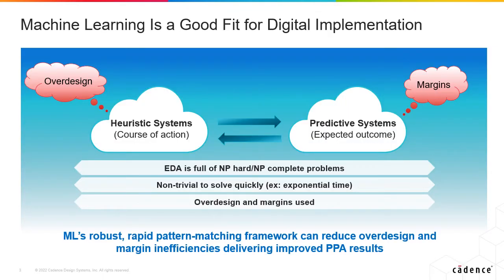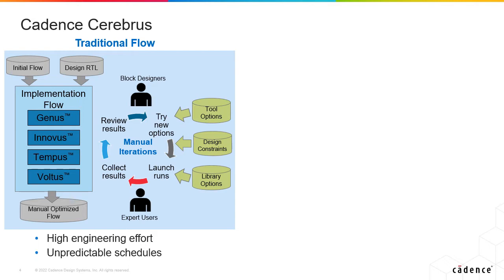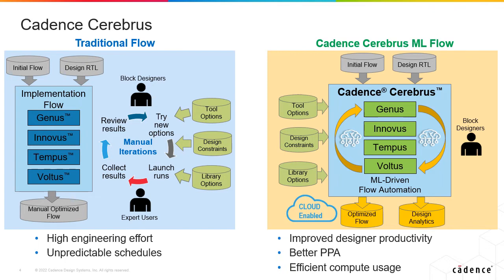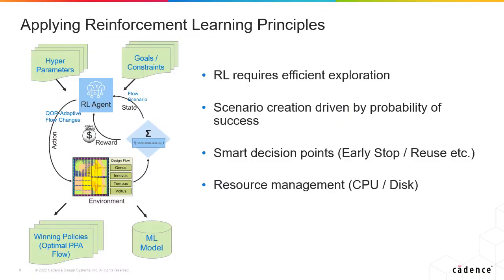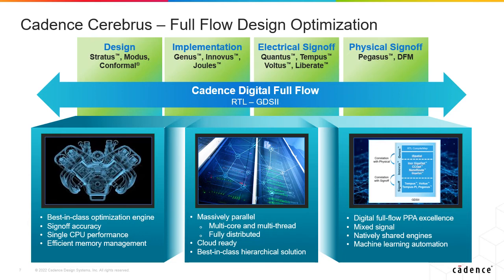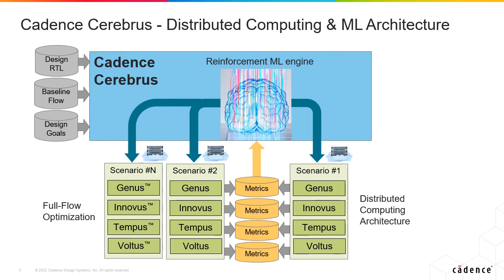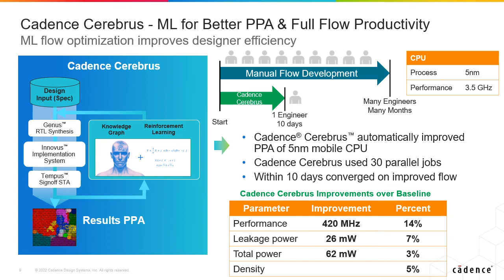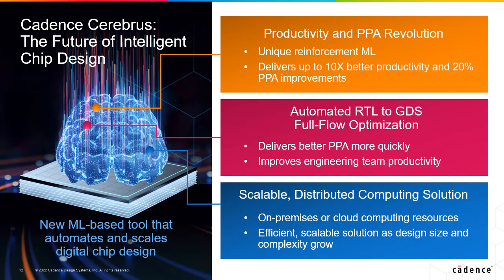3 4 Hanchate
"Improving Chip Design Performance and Productivity Using Machine Learning", Narender Hanchate (Cadence Design Systems)